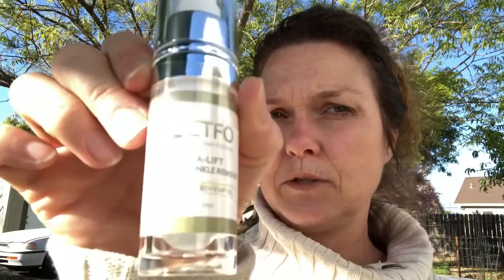Insta-Lift Instant Wrinkle Remover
IT'S HERE! INSTA-LIFT WRINKLE REMOVER!

CTFO CBD is the fastest growing CBD company. Take advantage of excellent pricing on top quality organic hemp CBD products with the ability to start your own free CBD business. Earn a residual income just by referring people to a great product that is making a difference in so many peoples lives.

Keep in mind that not all of our products contain CBD we also have Non-CBD products as well, but all our products are  GPM, high quality, great price and available in many countries.

So Glam up your look ladies! with healthy looking skin! Insta-Lift Instant Wrinkle Remover is a breakthrough formula used to create an instant “Face Lift” effect. It helps stimulate cell growth and fill in wrinkles within minutes! It not only helps to reduce existing wrinkles, but it also helps prevent their future formation. Inst-Lift reinvigorates the skin’s youthful process of both collagen and elastin production and it helps your skin retain moisture for ultimate rejuvenation.

Here is your opportunity to become a CBD associate for FREE

Be sure to like! Share! and spread the word!